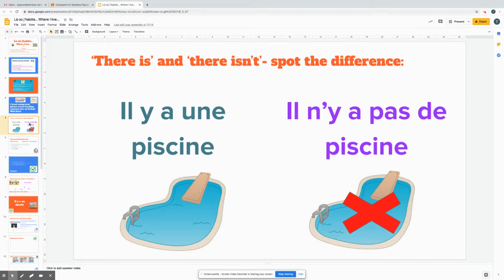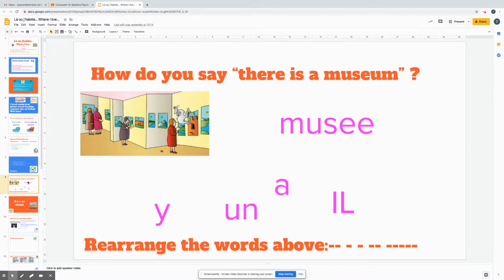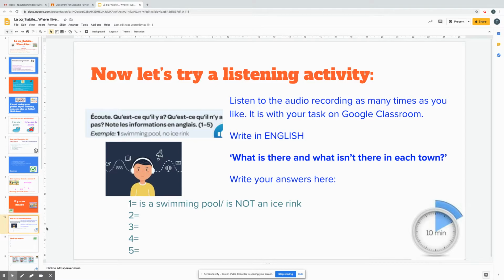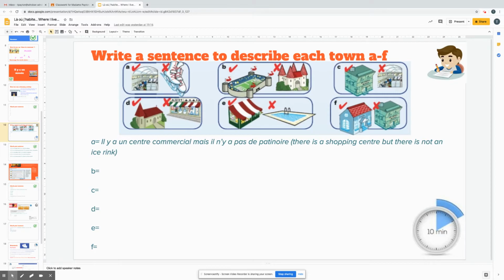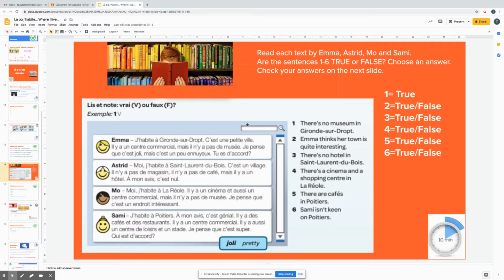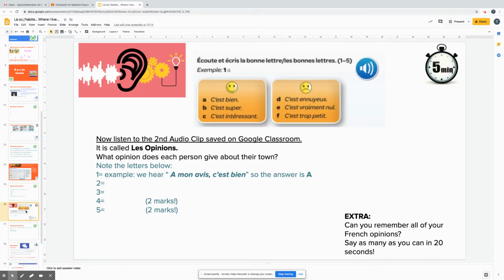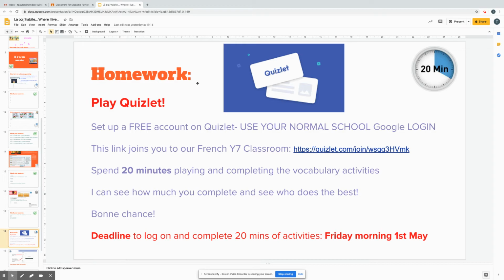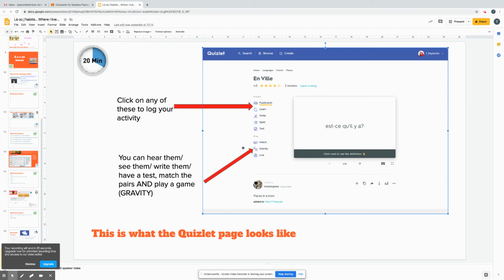Year 7 La ou j'habite Week 2